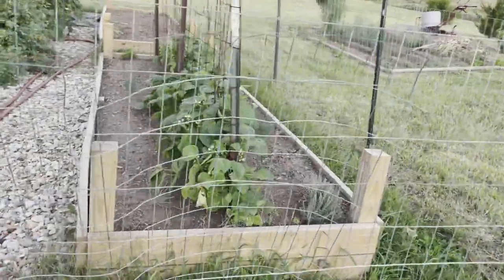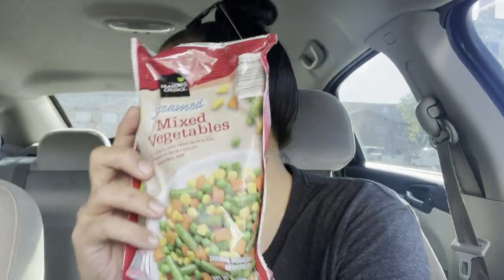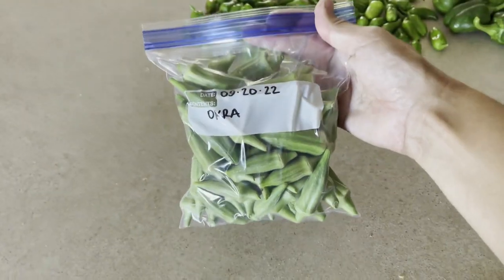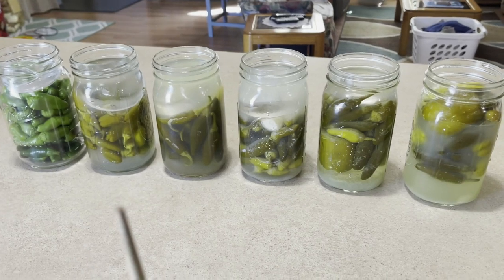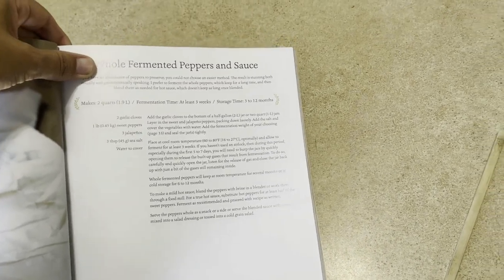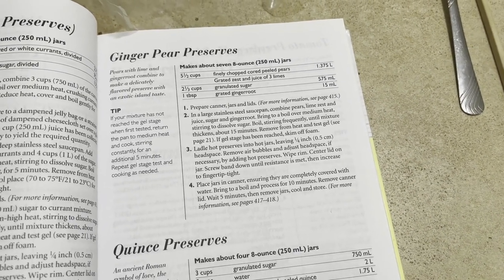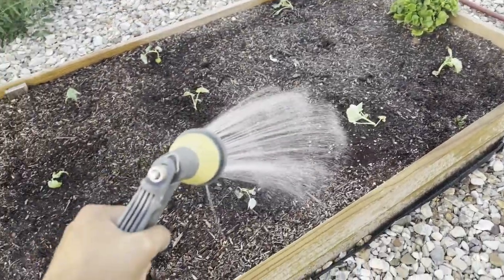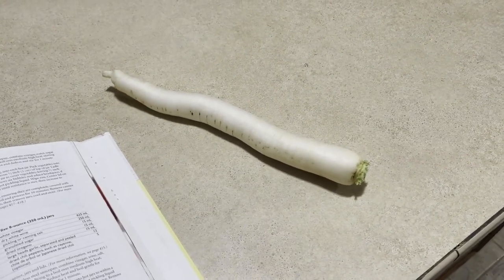Can YOU keep up? | Single Family Homestead